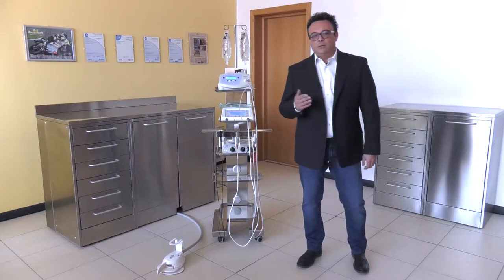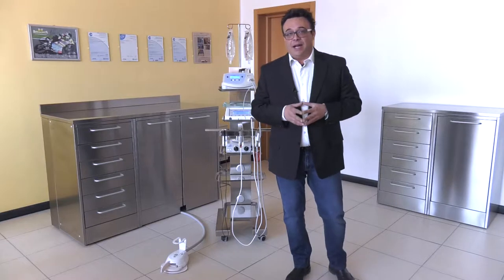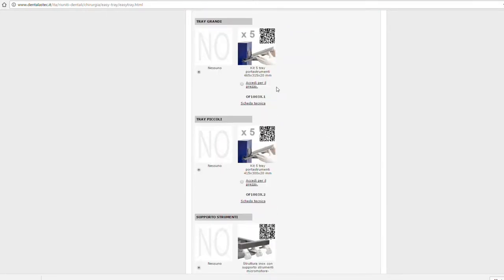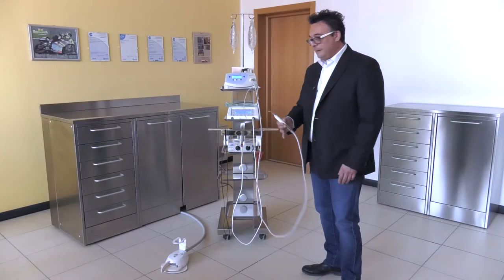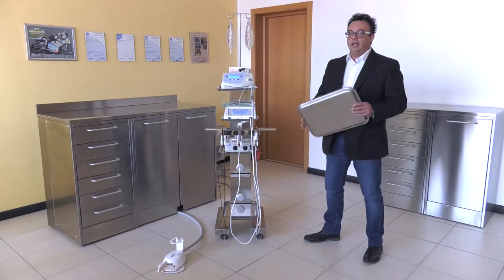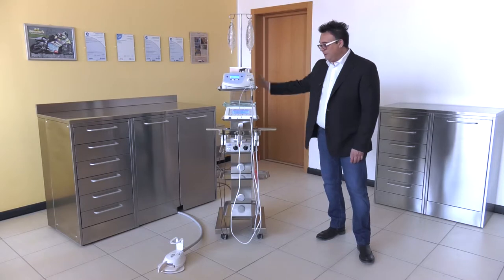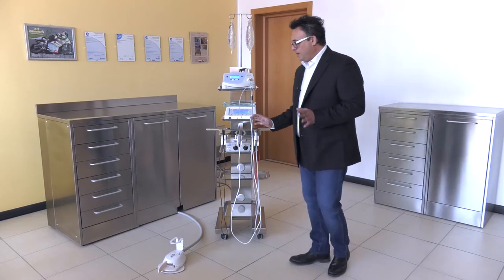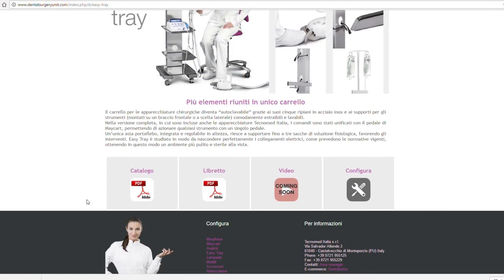Disinfectable cart for surgical equipment Easy Tray (ENG)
Different elements in one unit.

In modern dental practices, the procedures and the techniques used to cover all types of pathologies are multiple: this involves the presence and use of various instruments, the latter being composed of handpieces, cords, pedals, etc.. All this can give rise to hygiene problems and also to confusion during surgery, along with a negative perception of the patient.
The solution proposed by Tecnomed Italia is Easy Tray, the cart for surgical equipment that becomes "suitable for disinfection at high temperatures", thanks to its five stainless steel shelves and the instrument holders (fitted on a front or side arm, as needed) that are easily removable and washable.
Made entirely of stainless steel, modular and configurable according to your needs, Easy Tray boasts a unique versatility: the five trays can be placed either on the longest or the shortest side, based on the shape of the equipment.
It is ideal to house complementary surgical equipment such as scalers, electrosurgery units, piezoelectric surgical devices, implant micromotors, endodontic micromotors, lasers, surgical Stryker equipment, whitening devices, multi-parameter monitors.
A single, integrated, height-adjustable infusion set stand can hold up to three bags of saline solution to ensure easy operation. Easy Tray has been designed to perfectly conceal the electrical connections, as required by current regulations, thus the environment is cleaner and more sterile to the eye.